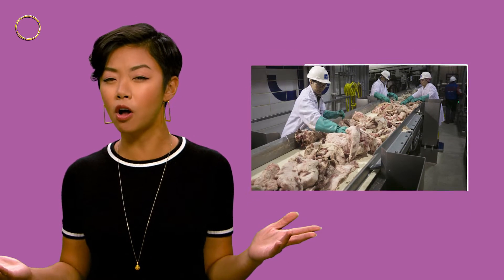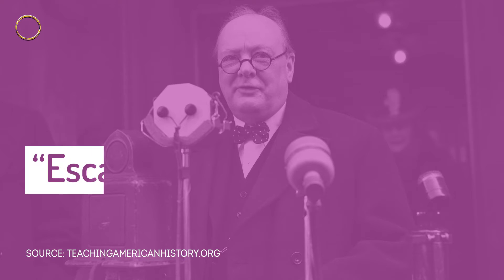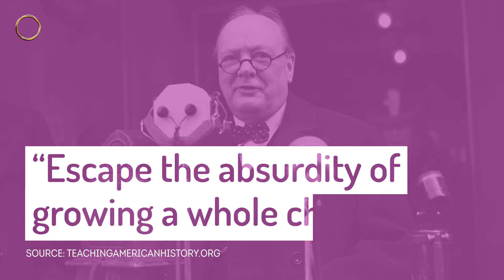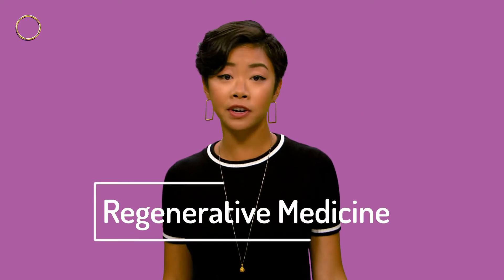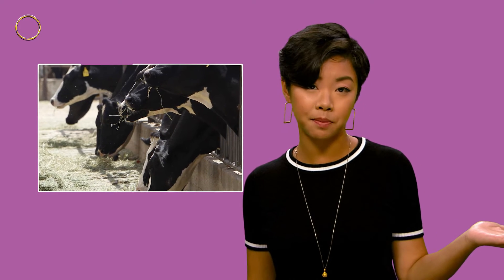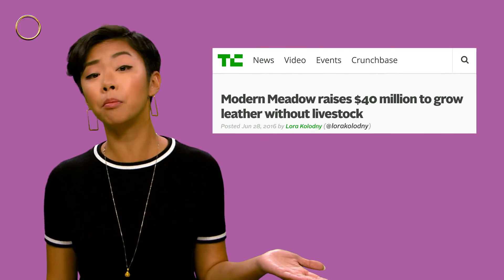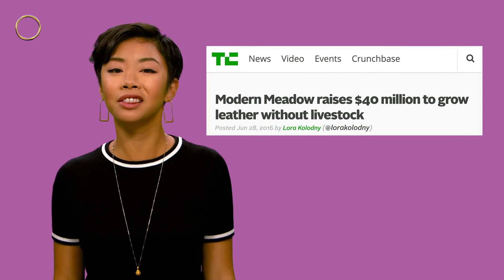Would You Eat 3D-Printed Meat?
Seriously, would you eat a lab-grown steak or petri-dish fish? Well, that reality may be closer than you think with 3D-printed meat. Scientists have already created a fake burger using stem cells, and although it didn't pass the taste test *and* costs $300,000 to make, it could be a new way to combat world hunger.

NPR. “Lab-Grown Meat a Reality, But Who Will Eat It?”

Gizmodo. “The Future Will Be Full of Lab Grown Meat.”

Food and Agriculture Organization of the United Nations. “The State of Food Insecurity in the World.”

Global Meat News. “3D-Printed Meat on the Way – And It Will Be Disruptive, Say American Specialists.”

Music tracks courtesy of Audio Networks.
Footage and images courtesy of AP and Reuters.

Life is complicated, so Zoetic is here to help. We take an honest look at our world, reflecting on where we stand today, how the past got us here and where we may be headed. We are curious, with a desire to understand everything from the origins of emojis to the economics of skyscrapers. Join us every Thursday.

Presented by: Dolly Li
Written by: Dolly Li
Edited by: Brian Joseph
Animations by: Brian Joseph
Illustrations by: Dolly Li
Produced by: Conner Jay, Dolly Li, Emily Gibson, Mateo Hoke